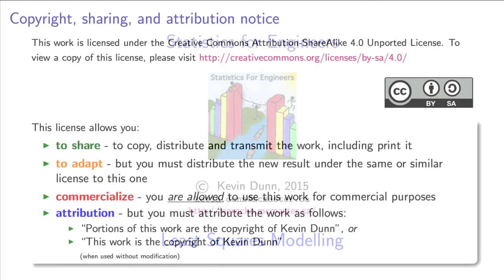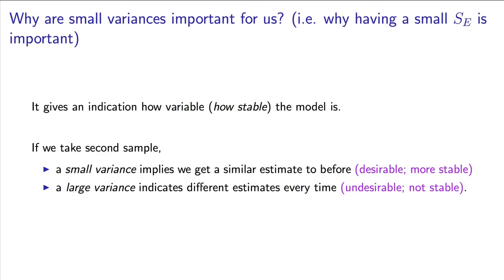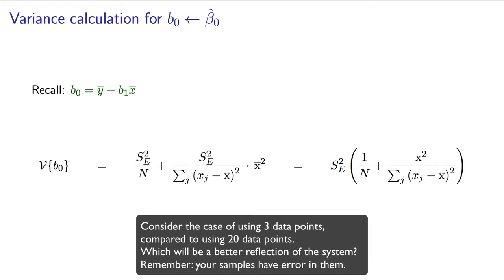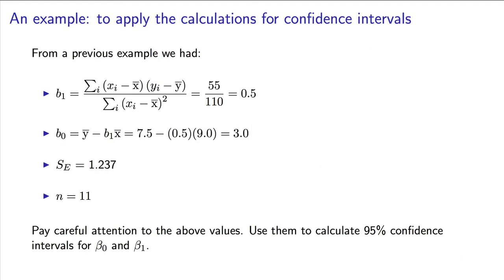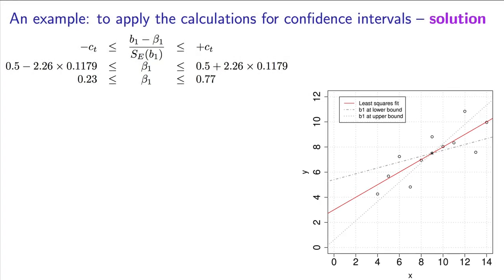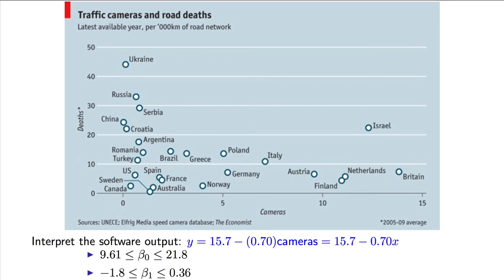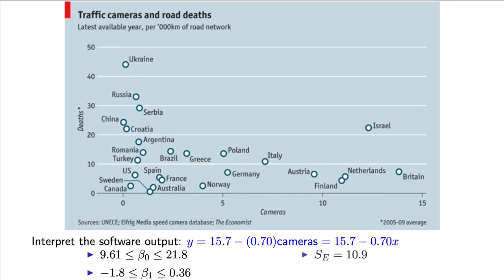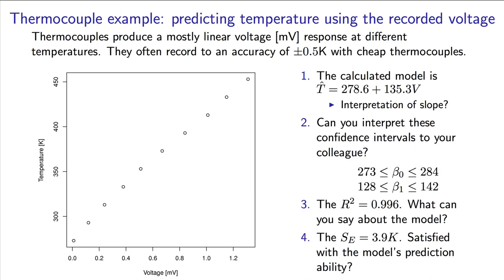Least squares - 08 - Confidence intervals interpreted and used in 3 least-squares examples